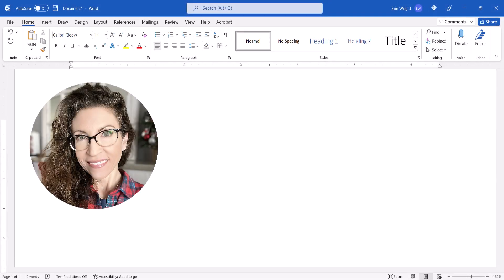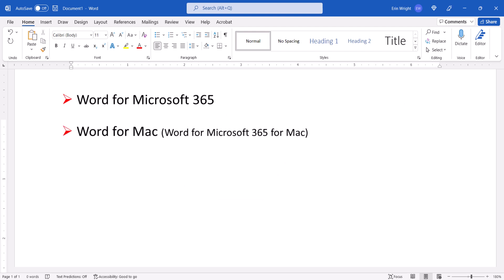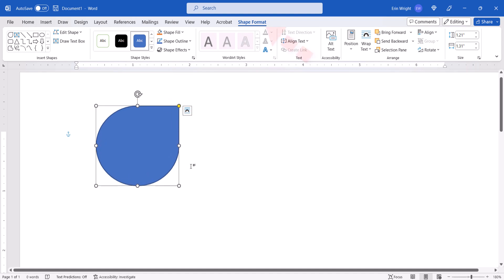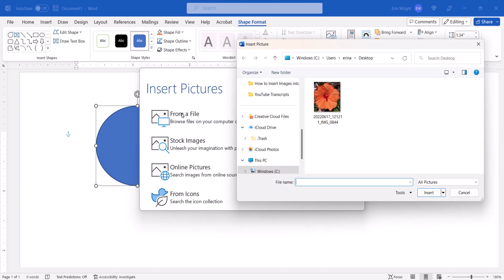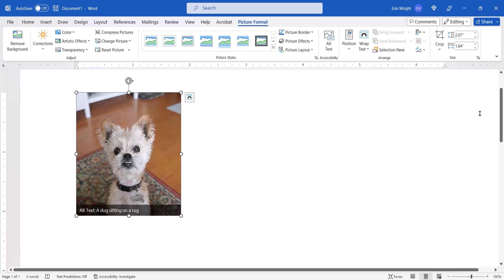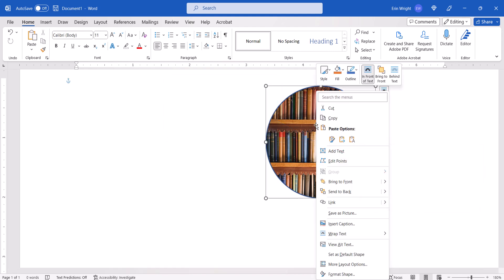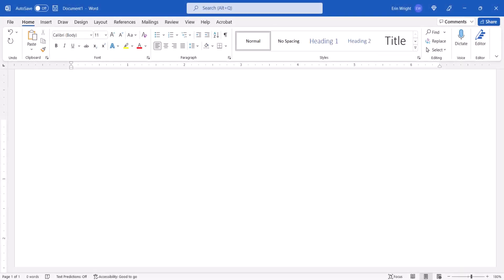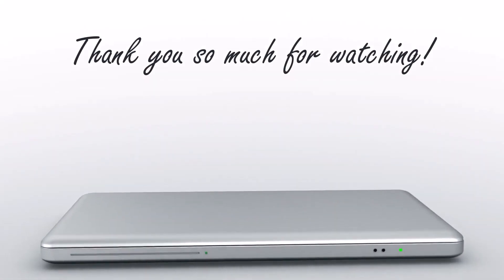How to Insert Images into Shapes in Microsoft Word (PC & Mac)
Learn how to insert images into shapes in Microsoft Word. For example, you may want to crop any image into a circle, triangle, or star.

First, we are going to look at two different ways to insert the image into the shape. Then, we are going to look at how to modify the image’s size and position within the shape.

This tutorial was filmed in Word for Microsoft 365. These steps also apply to Word for Microsoft 365 for Mac (a.k.a., Word for Mac), Word 2021, Word 2019, Word 2016, and Word 2013.

Chapters:
00:00 Introduction
00:57 Inset an Image into a Shape Starting with the Shape
02:19 Inset an Image into a Shape Starting with the Image
03:21 How to Modify an Image's Size and Position within a Shape